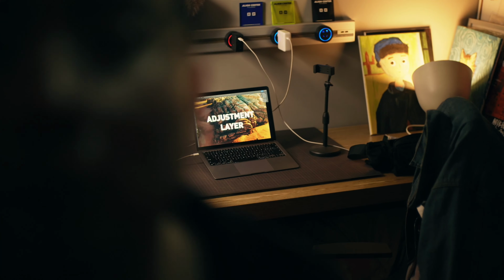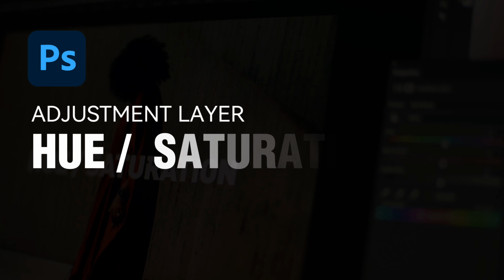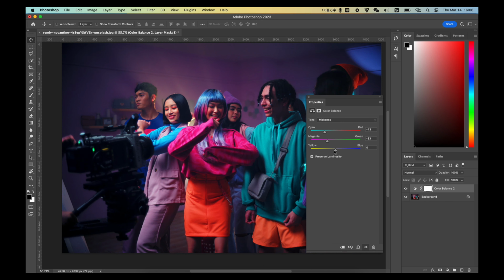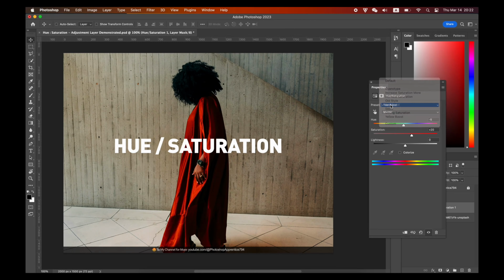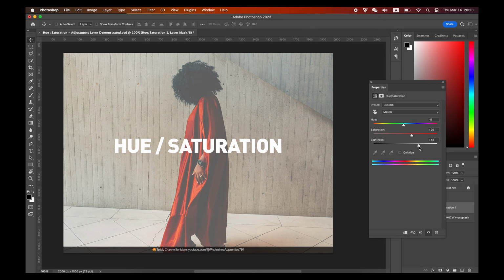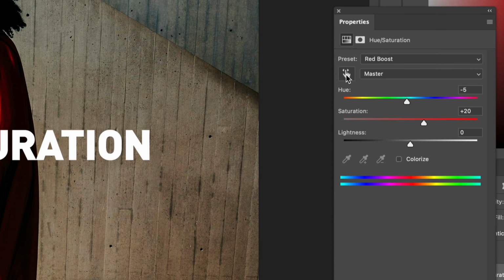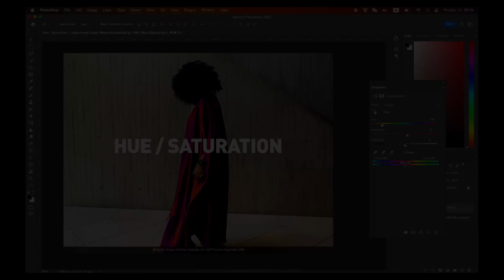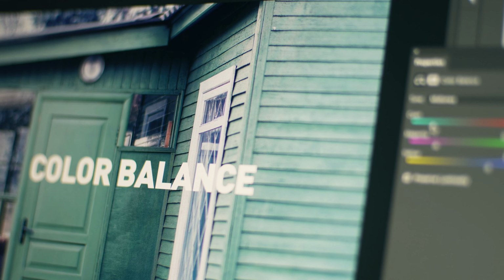Hue / Saturation Adjustment Layer + PSD File Demonstrated [Photoshop Color for Beginners]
0:00 Intro
0:33 PRO Method to Create a Adjustment Layer
0:54 How to use a Hue / Saturation Adjustment Layer
2:18 Change Dress Color by a Hue / Saturation Adjustment